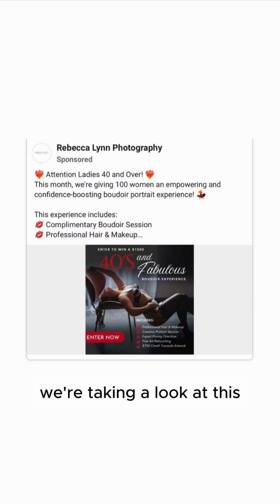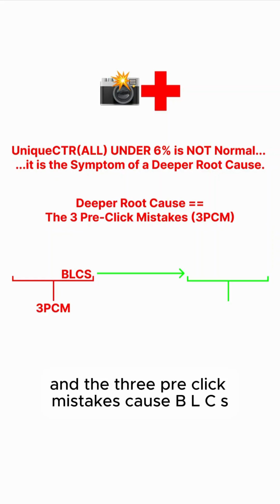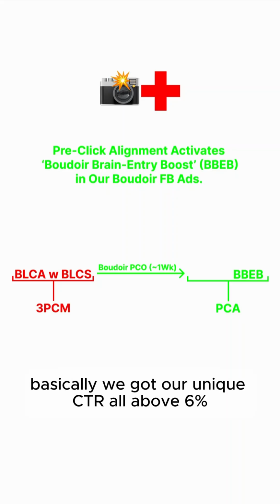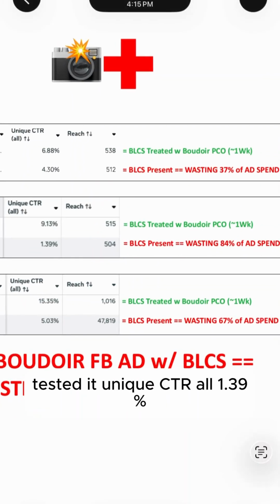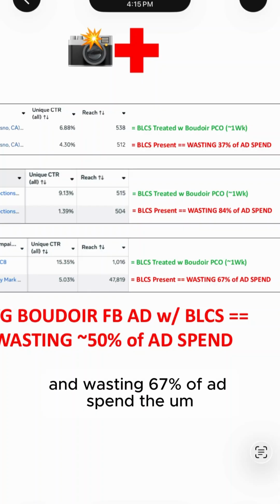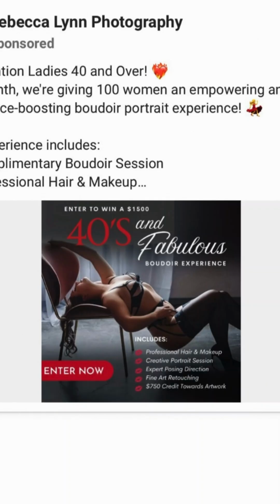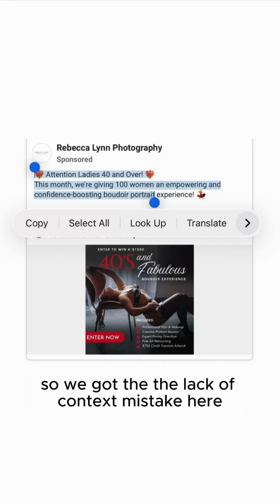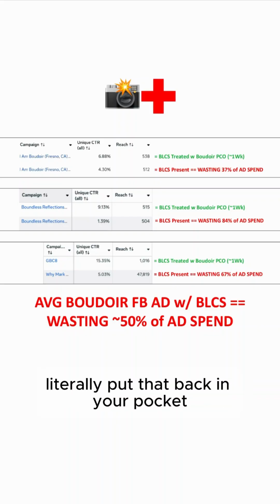BLCS: The Diagnosis That Arrives The Moment A Studio Checks Unique CTR All On Its Live Ad